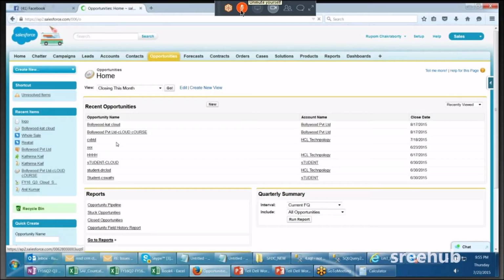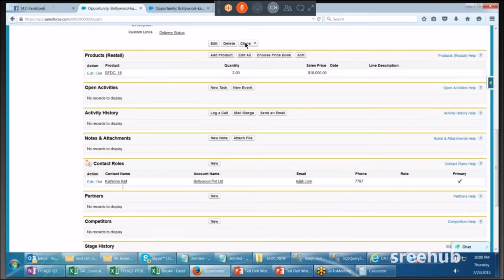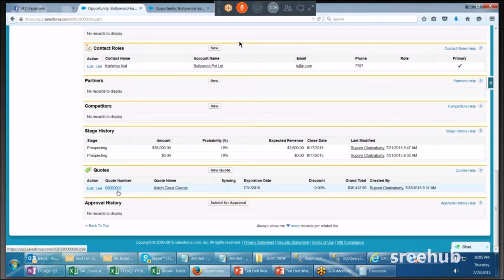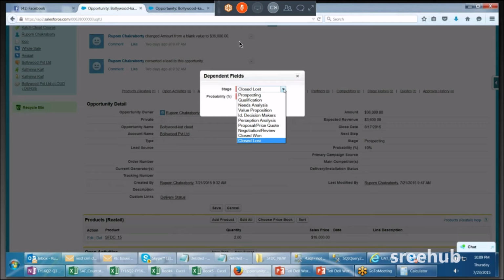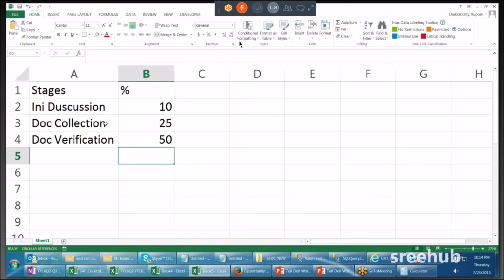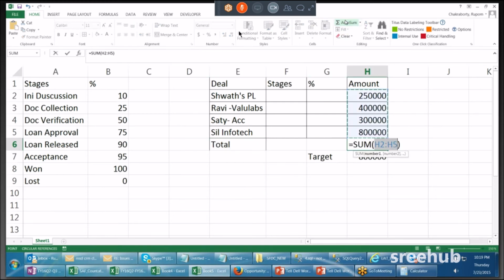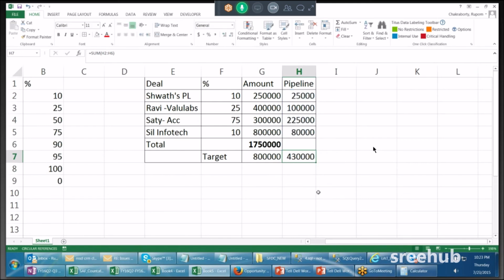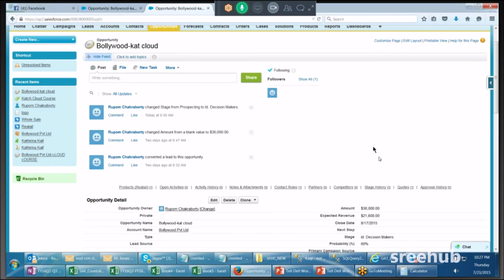8 Salesforce Consulting - Opportunity Sales Cycle